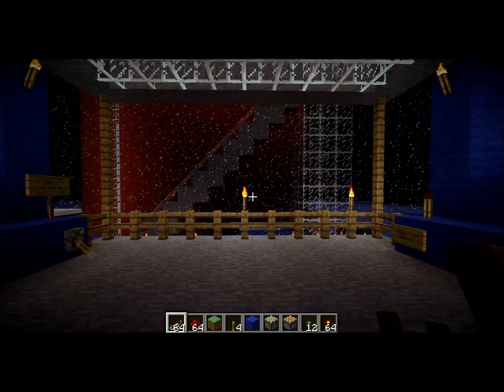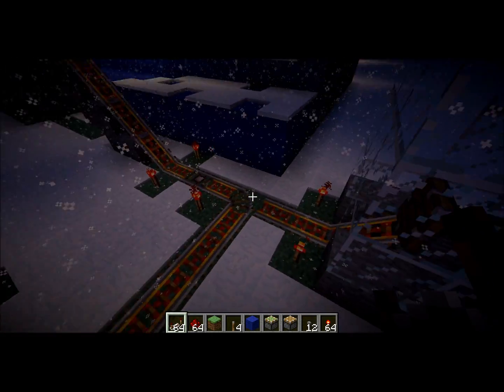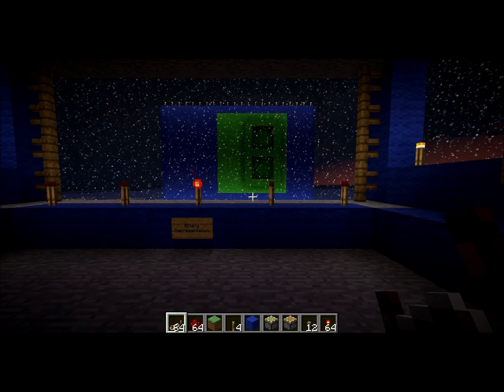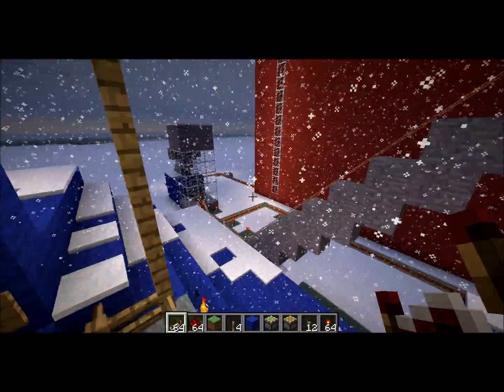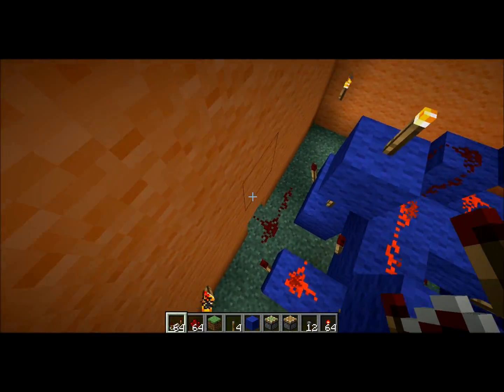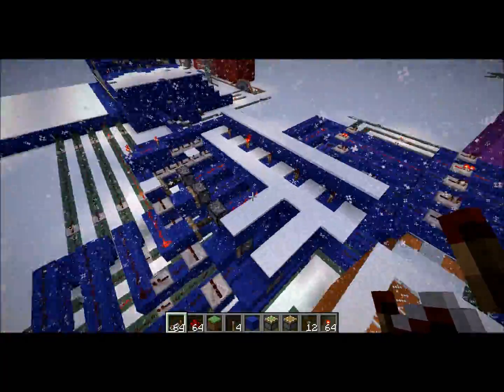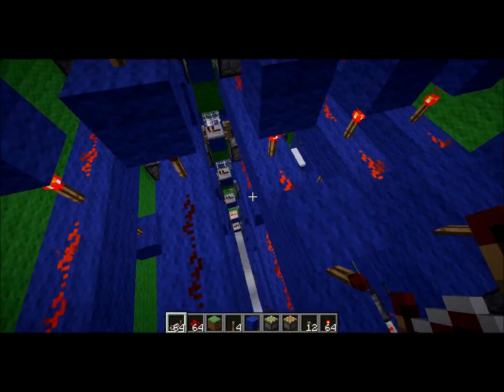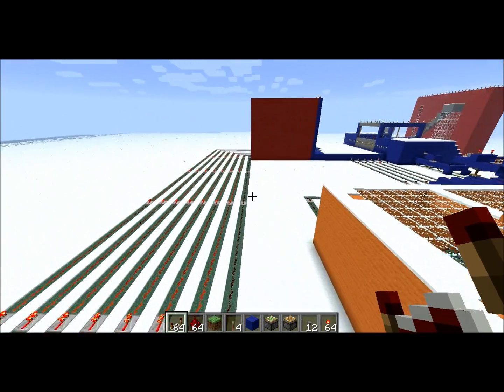Mine Cart Counter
This system just counts mine carts as they enter a station and then analyzes the data to determine if the station is full or if it still needs more carts. It's a simple concept, but took a bit to figure out. This is just a model for testing, and I will probably make a lot of modifications to make it on an actual world.